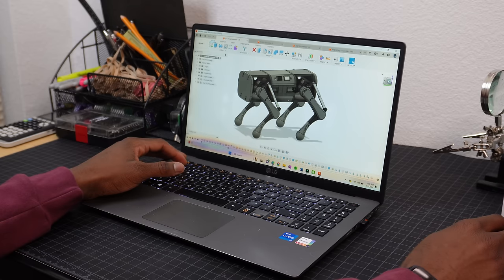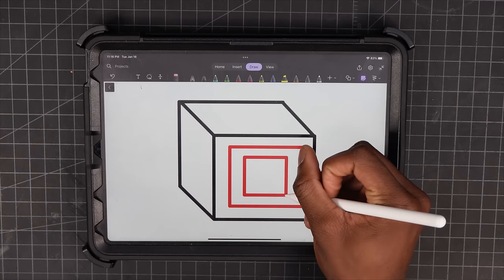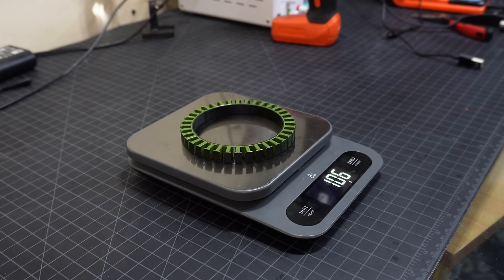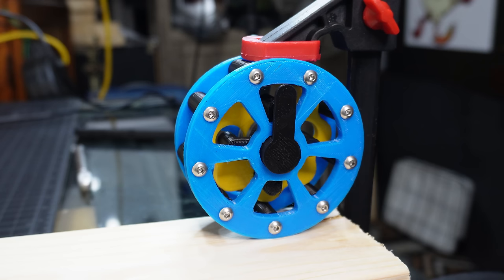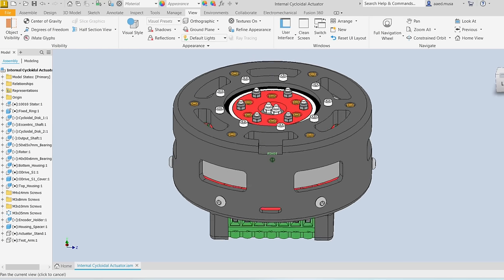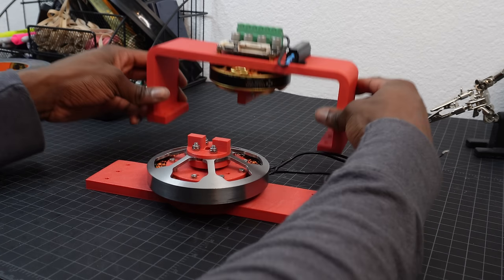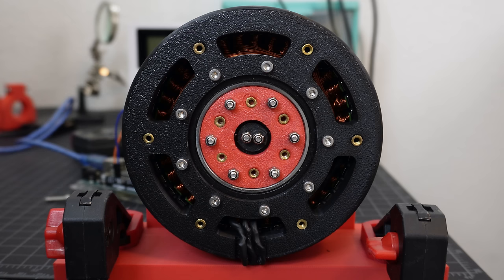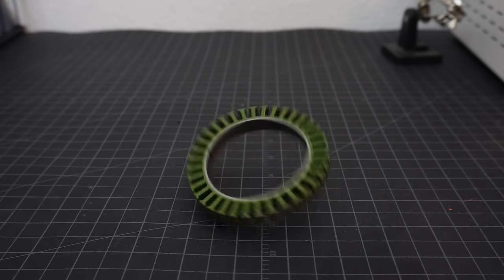Building an Internal Cycloidal Robotic Actuator